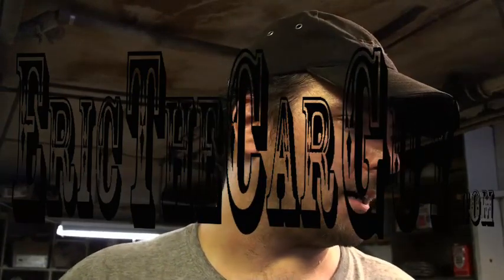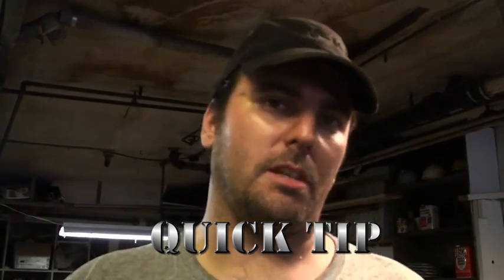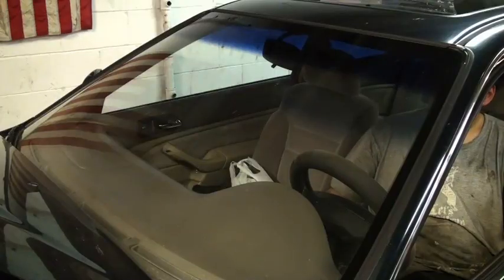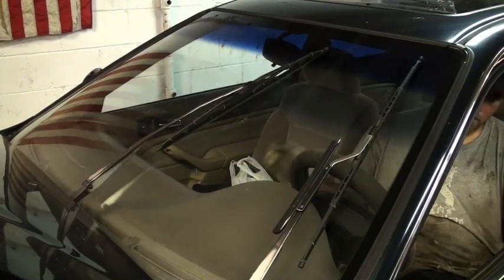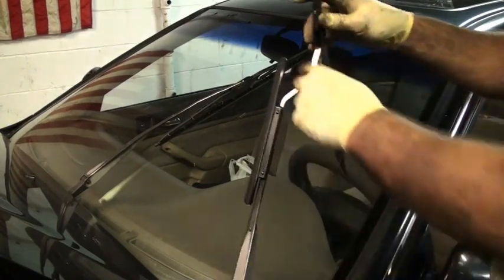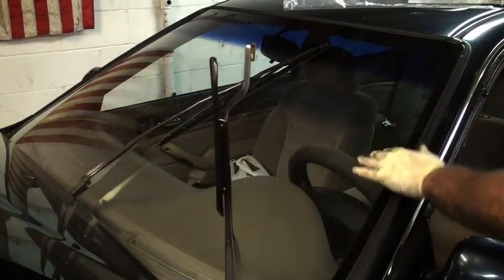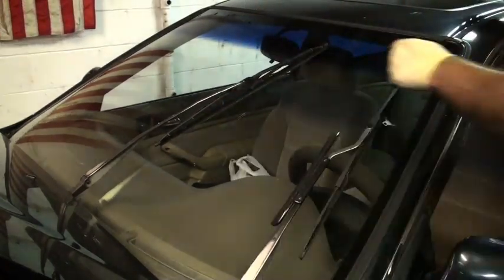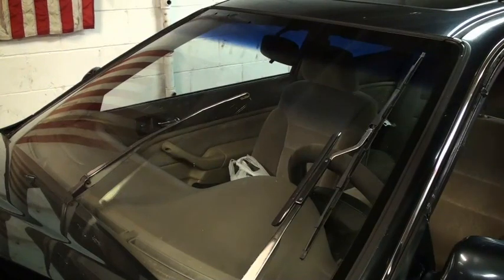Wiper Blades, Quick Tip - EricTheCarGuy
In my never ending attempts to make your life easier I present to you this quick tip on installing wiper blades.  I hope this makes your life a little bit better and your world a little bit clearer.

Stay Dirty

ETCG